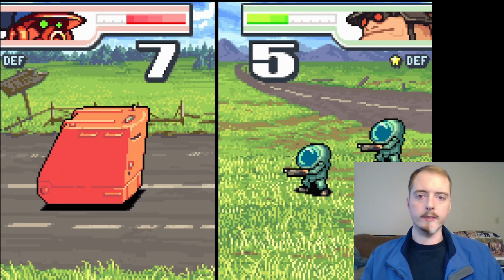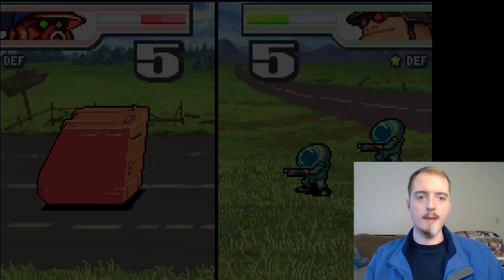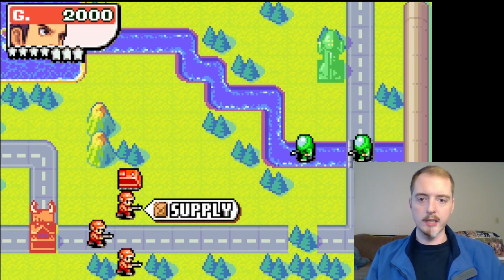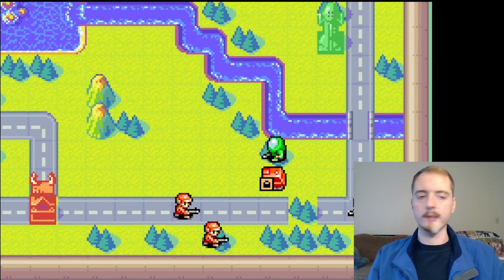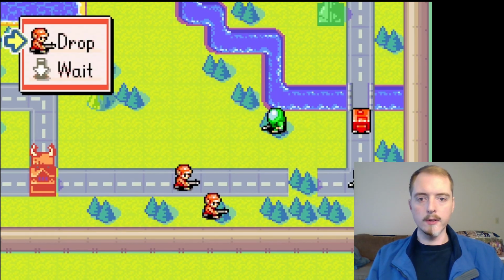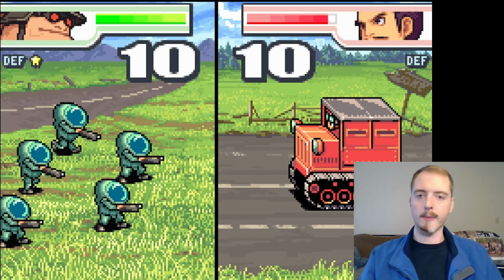Can you get routed as Sturm/Kanbei in the tutorial of Advance Wars 2?